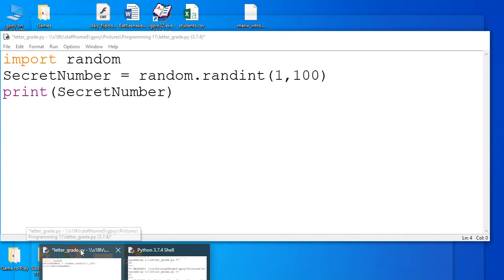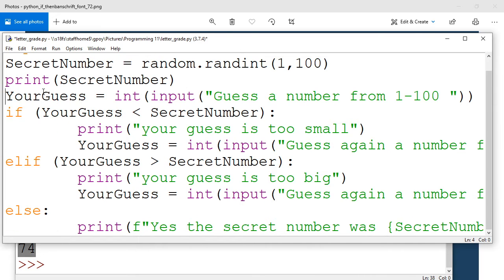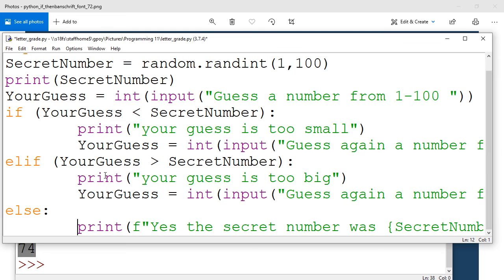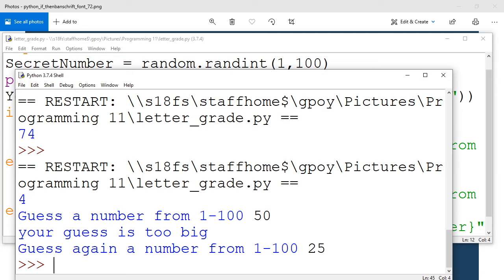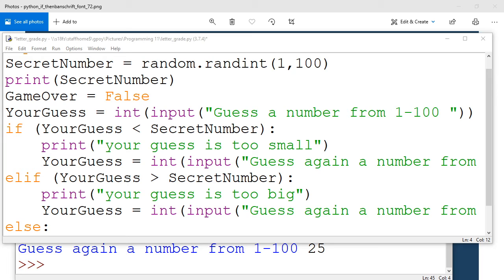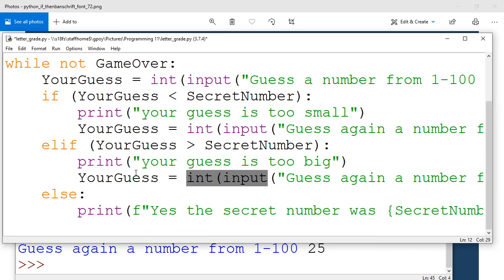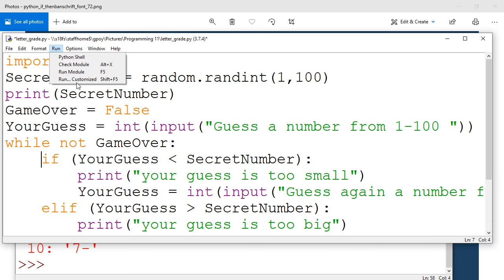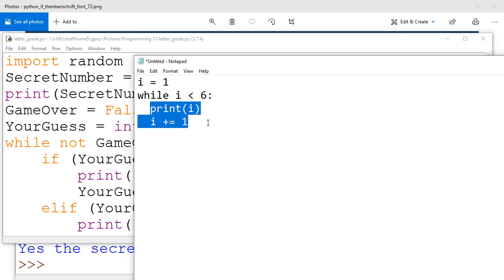Python Lesson #6 while loops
In this video we will make a guess the number game using a while loop.